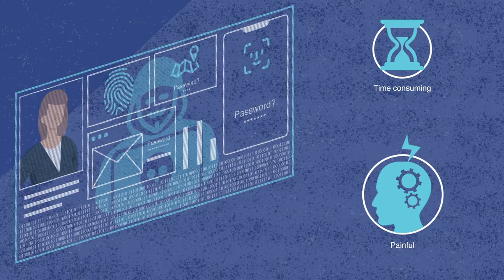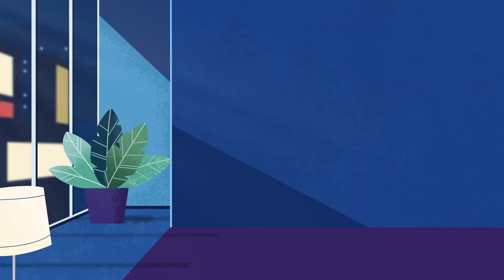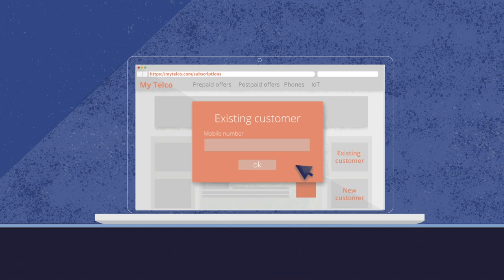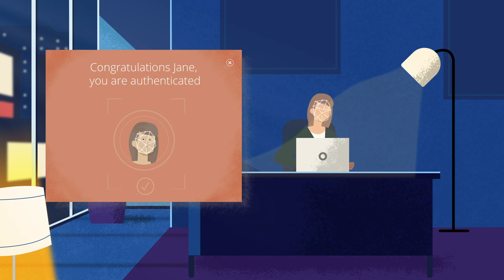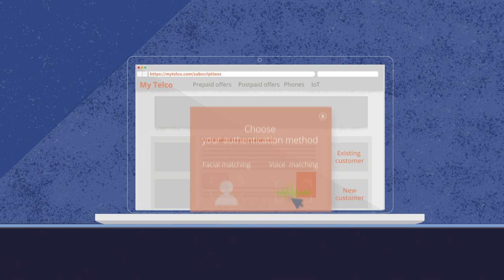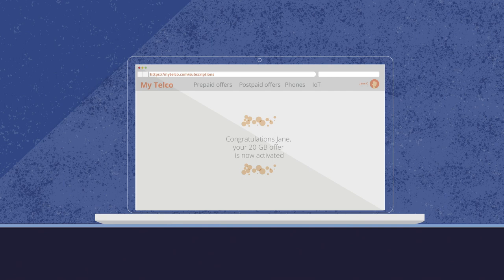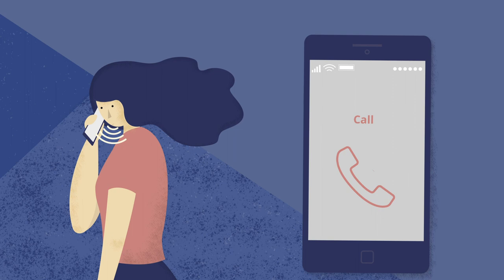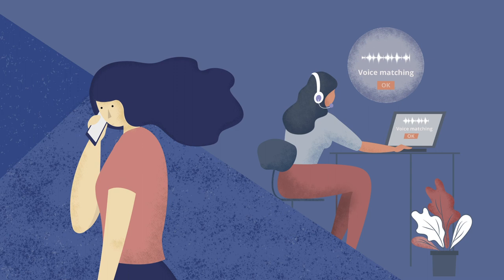Trusted Digital ID Services Platform - Thales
See how Trusted Digital ID Services Platform from Thales helps meet consumer requirements for both security and convenience.
This end to end platform of services enables secure and seamless digital enrollment and biometric authentication such as facial and voice matching.
Available with web or mobile apps, it enables a consistent and secure digital customer journey.